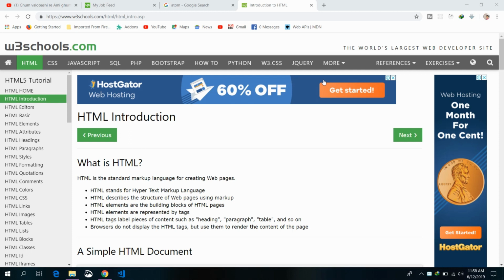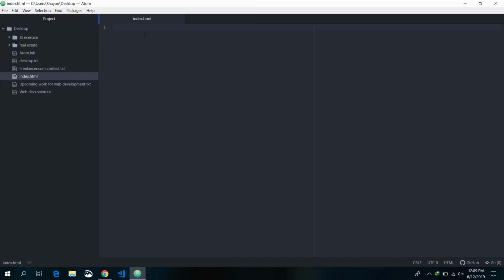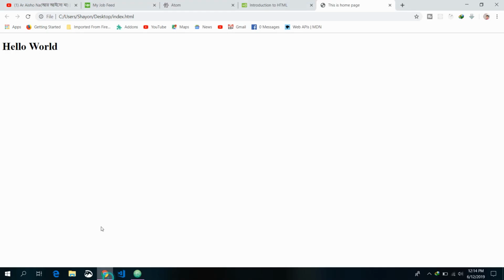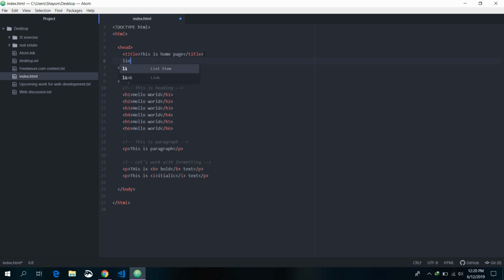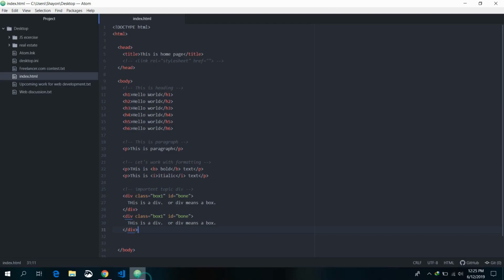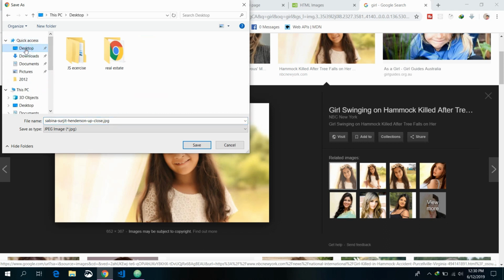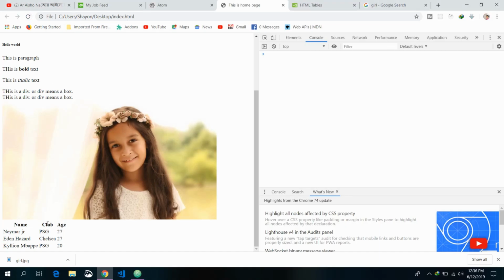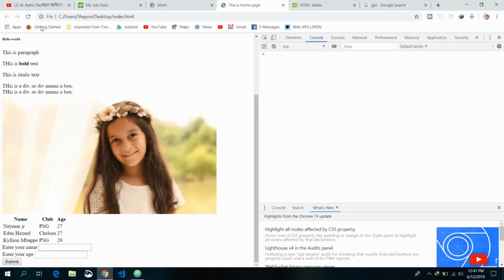Learn Basic HTML in One Video - Latest HTML 5 Tutorial - Crash Course For Absolute Beginners 2019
HTML is the standard markup language for creating Web pages. HTML stands for Hyper Text Markup Language. HTML describes the structure of Web pages using markup. HTML elements are the building blocks of HTML pages. HTML elements are represented by tags.

HTML and CSS Tutorial for beginners 0 - Full Video

html,html for beginners,html tutorial,html tutorial for beginners,learn html,html crash course,html5,html css,